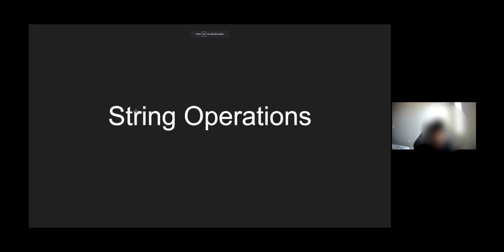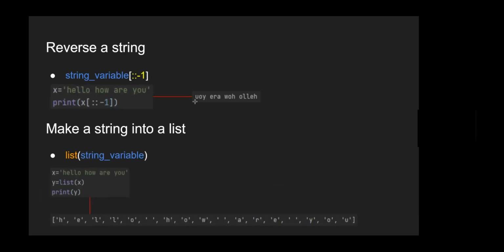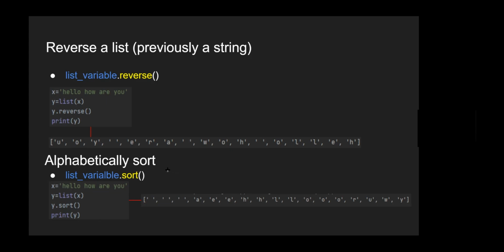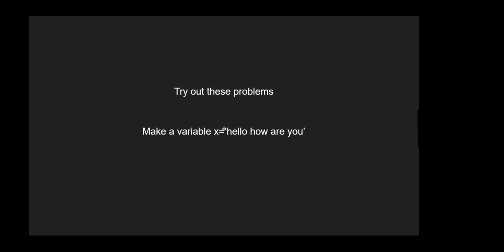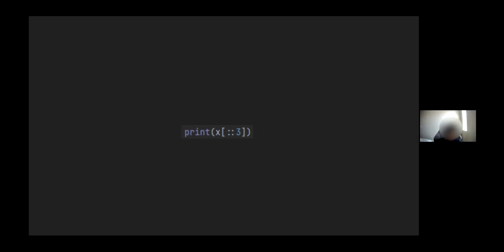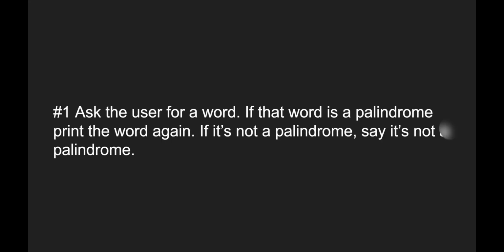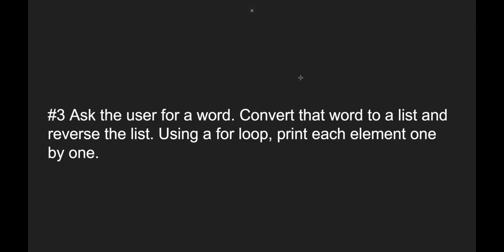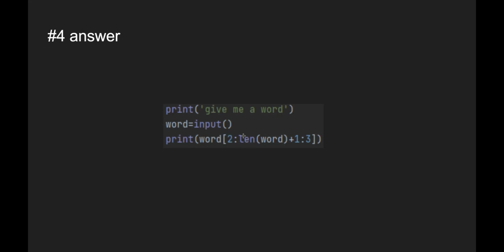[🍊OrangeNote] Day 7 👉Python for Beginners: Code a Game!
I will go over string operations, mainly string slicing. I will ask them simple questions like how to reverse a string and how to check if a user inputted word is a palindrome. Additionally I will ask helpful practice problems.